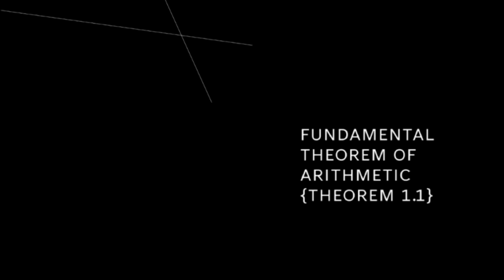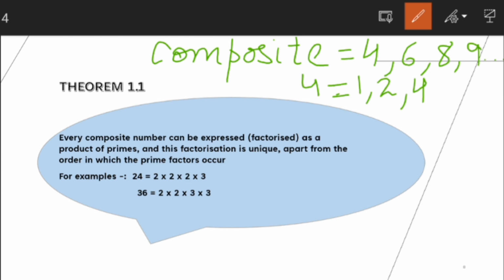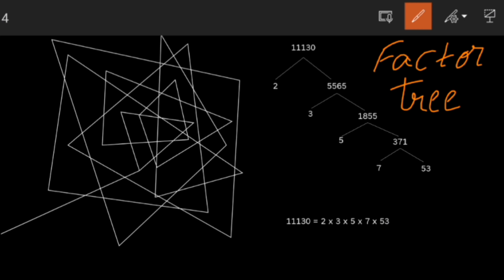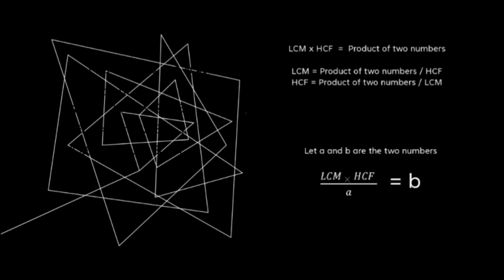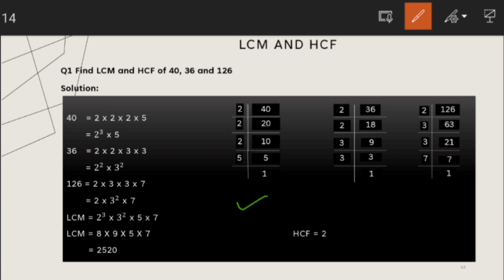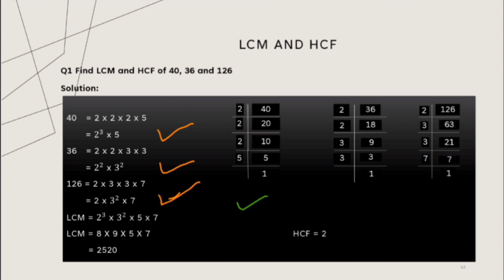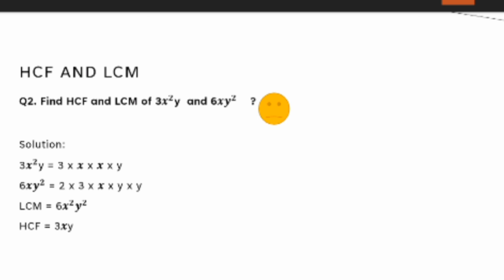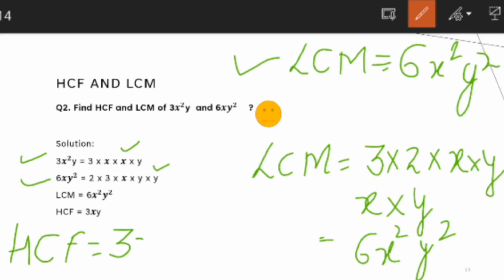Chapter 1 Real Numbers Introduction Part 2